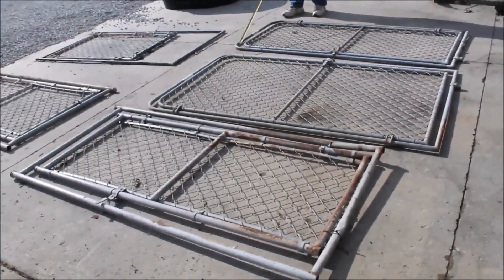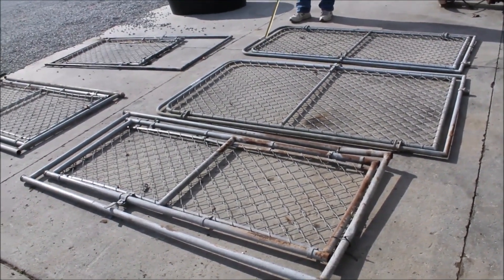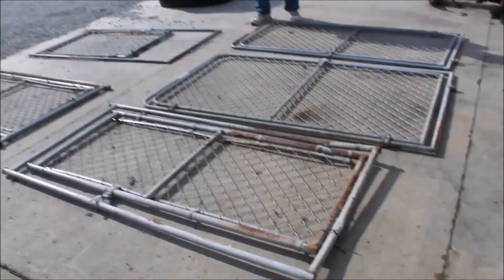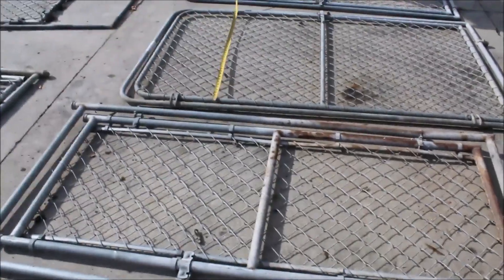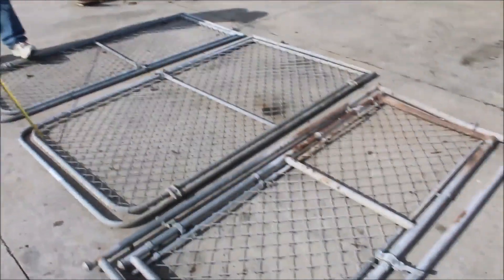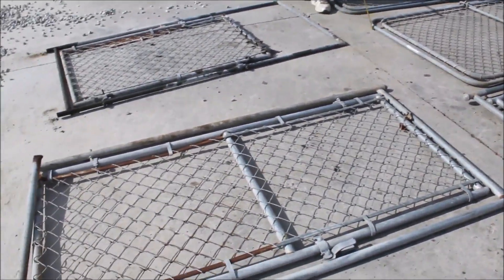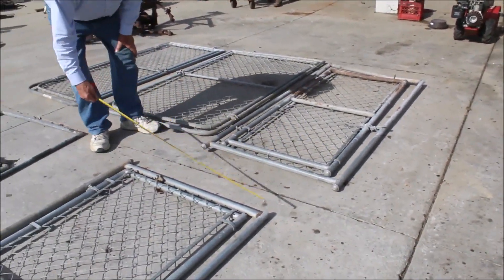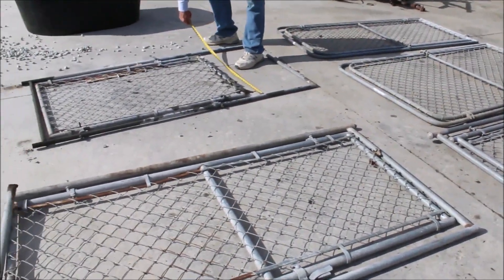THE MASON COMPANY GATES QTY5 For Sale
The Mason Company Gates  -(1) 42in, (1) 30in, (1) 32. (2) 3ft   *See Pics & Video For More Details *Sells Absolute! ~Please Read Terms & Conditions Before Bidding*